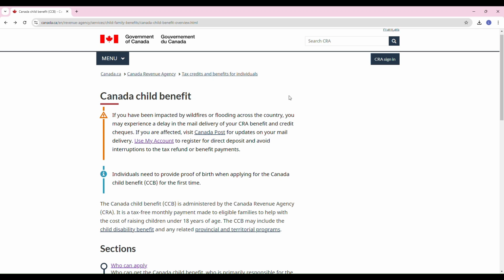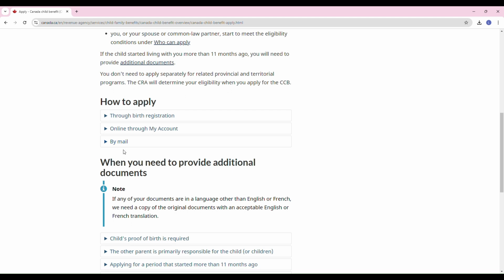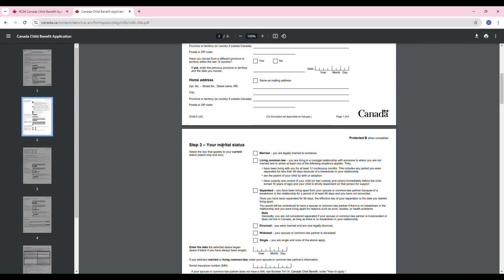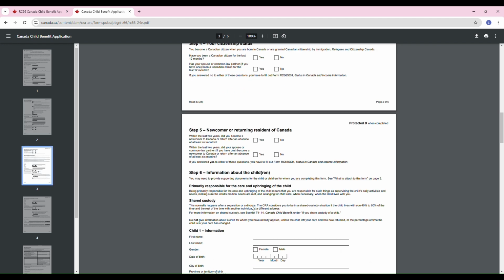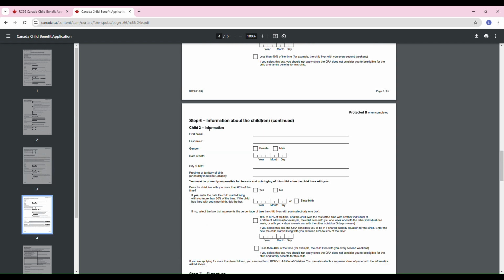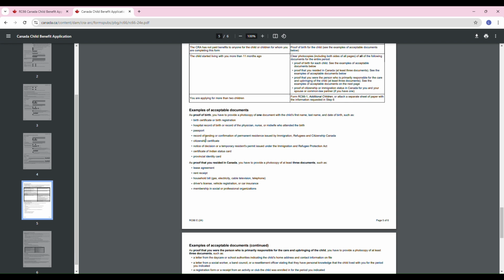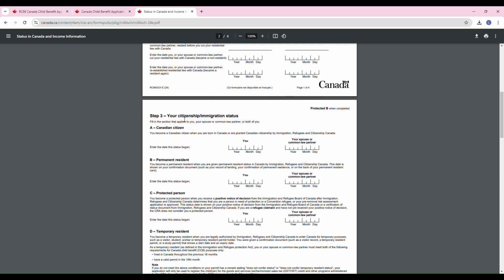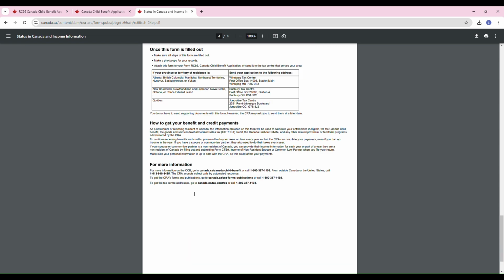How to get Child Care Benefit for temporary residence in Canada 2024 | How to fill RC66 and RC66SCH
How to apply child care benefits for temporary residence in Canada.
How to fill form RC66
How to fill form RC66SCH

This video is all about Canada Child Care Benefit , How to apply , Who all can  apply, When to apply , What all the documents required for applying the Child Care Benefits in detail.